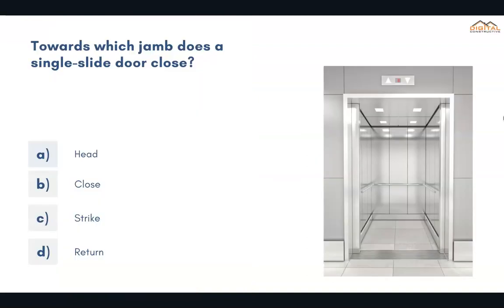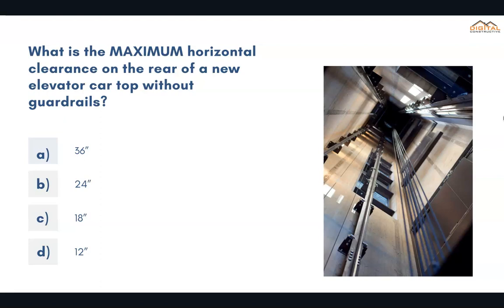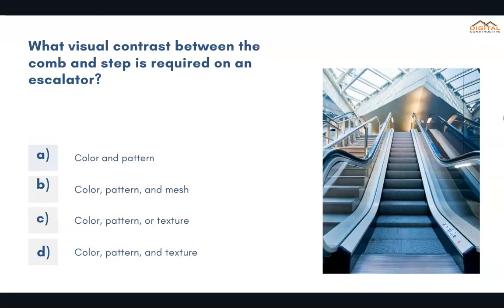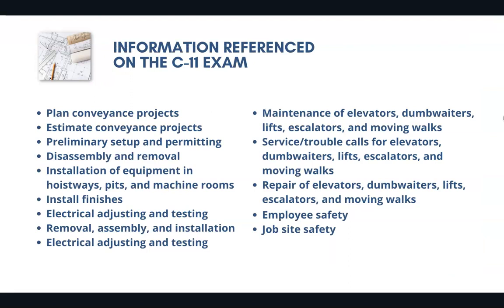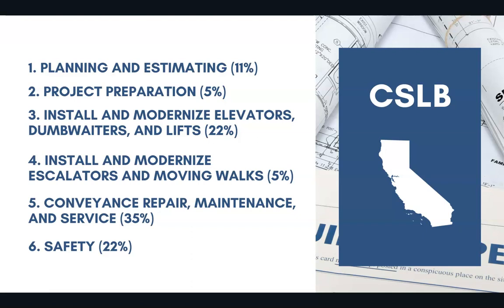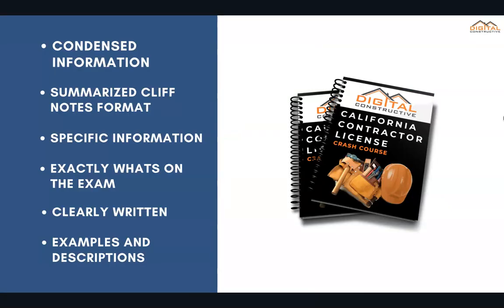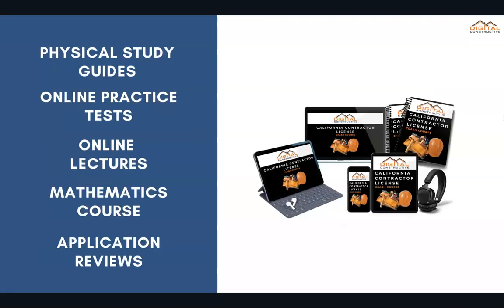C-11 License: Sample Exam Questions - Elevator Contractor License in California!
Official test questions and answers, released by the CSLB for the C-11 Elevator license exam.

There are two examinations you will need to pass:

115 Questions of Law & business
115 Questions of Elevators

1. Planning and Estimating (11%)
• Plan conveyance projects
• Estimate conveyance projects

2. Project Preparation (5%)
• Preliminary setup and permitting

3. Install and Modernize Elevators,
Dumbwaiters, and Lifts (22%)
• Disassembly and removal
• Installation of equipment in hoistways, pits,
and machine rooms
• Install finishes
• Electrical adjusting and testing

4. Install and Modernize Escalators and
Moving Walks (5%)
• Removal, assembly, and installation

5. Conveyance Repair, Maintenance, and
Service (35%)

• Maintenance of elevators, dumbwaiters,
lifts, escalators, and moving walks
• Service/trouble calls for elevators,
dumbwaiters, lifts, escalators, and moving
walks
• Repair of elevators, dumbwaiters, lifts,
escalators, and moving walks

6. Safety (22%)
• Employee safety

1. Towards which jamb does a single-slide door
close?
a. Head
b. Close
c. Strike
d. Return

The correct answer is c)

2. What is the MAXIMUM horizontal clearance on
the rear of a new elevator car top without
guardrails?
a. 36”
b. 24”
c. 18”
d. 12”

The correct answer is d)

3. What visual contrast between the comb and
step is required on an escalator?

a. Color and pattern
b. Color, pattern, and mesh
c. Color, pattern, or texture
d. Color, pattern, and texture

To learn about the requirements for the C-11 license check out this video:

For a deeper look at the types of jobs, you can do with a C-12 license in California check out this post